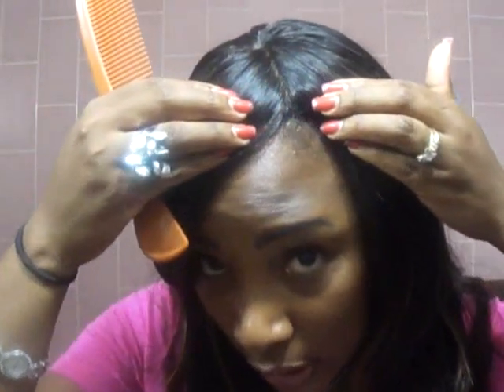Ebay Brazilian Hair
100% brazilian hair extention from ebay is the best hair ever!!!